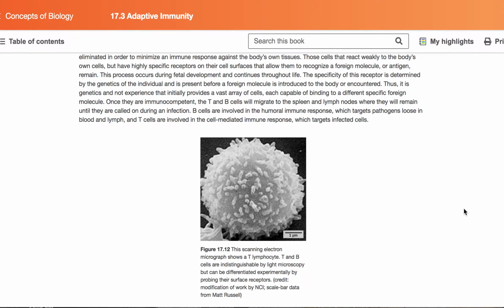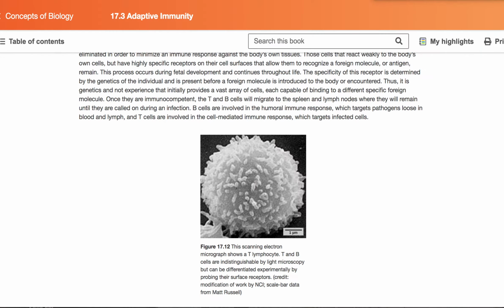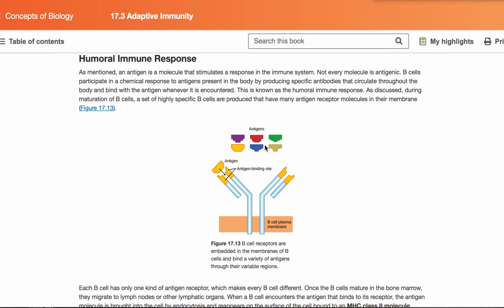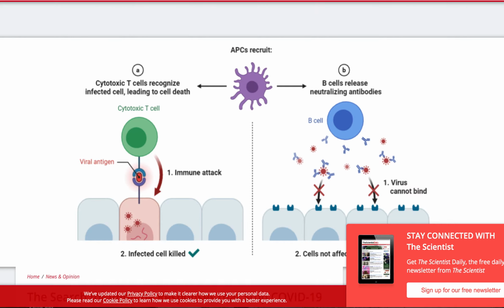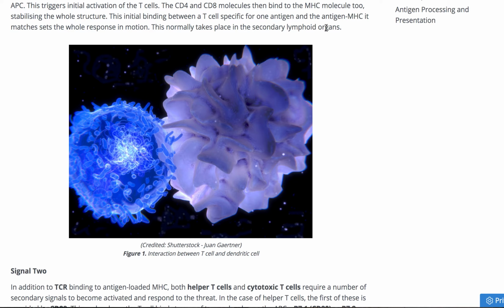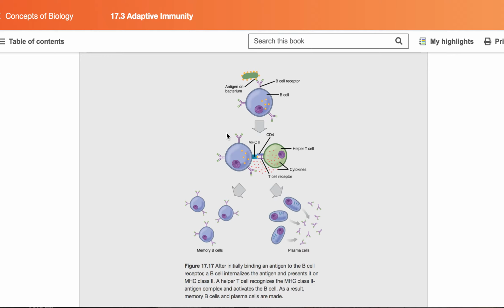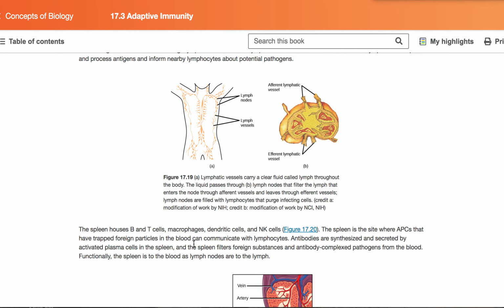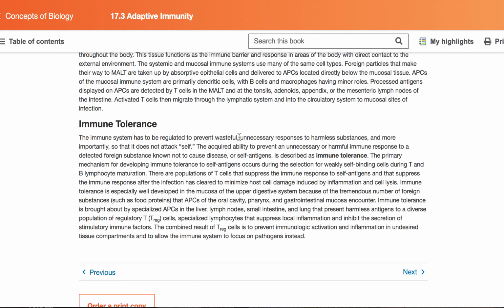Chapter 17.3 Adaptive Immunity OpenStax Biology Video Overview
This is the video overview for Chapter 17.3 Adaptive Immunity from the OpenStax Concepts of Biology textbook. This video goes over the difficult concepts of the section and most important take-aways.